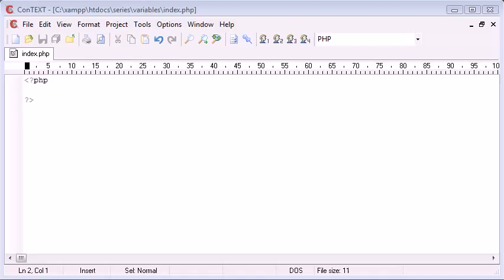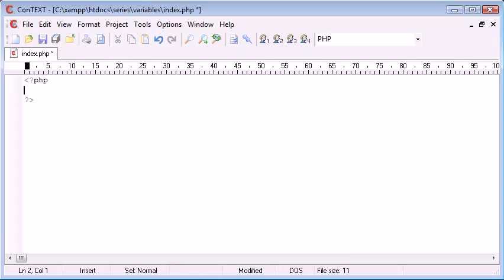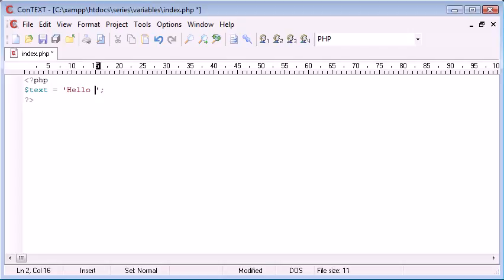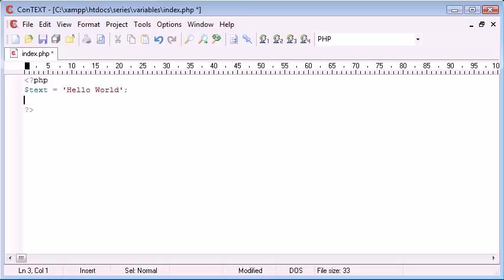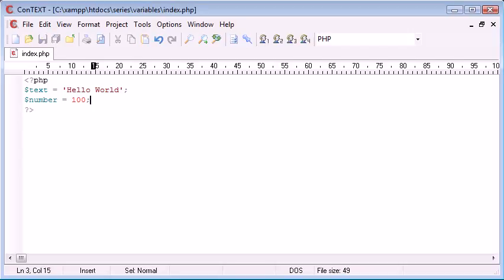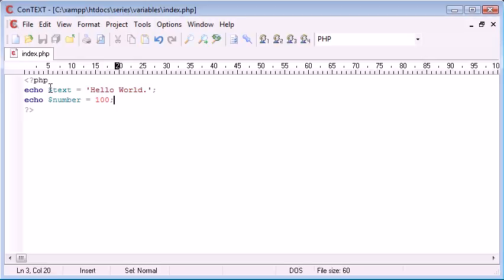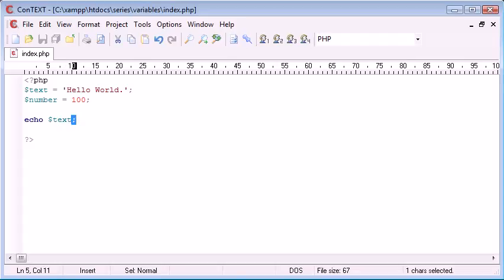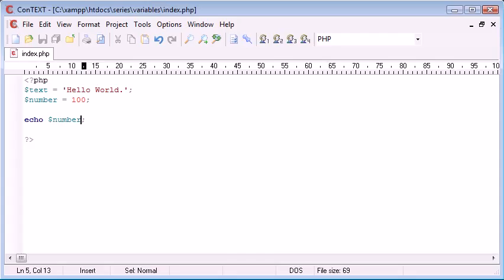Beginner PHP Tutorial 16 Variables